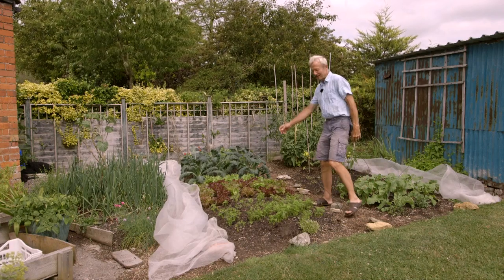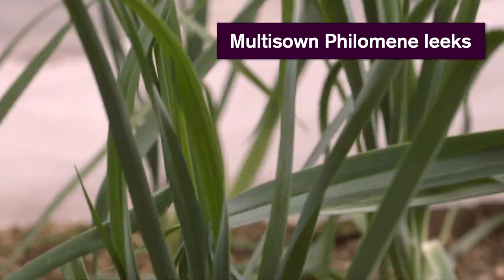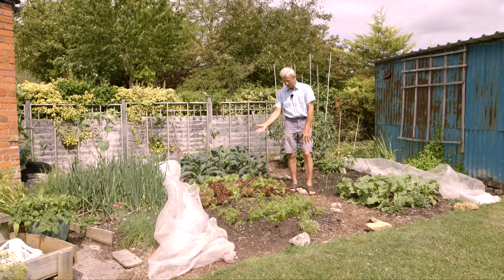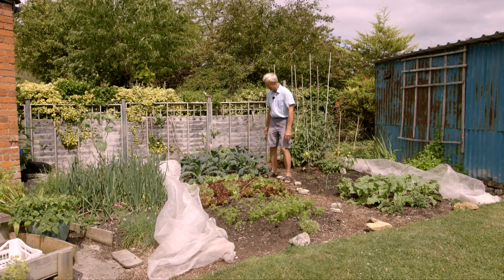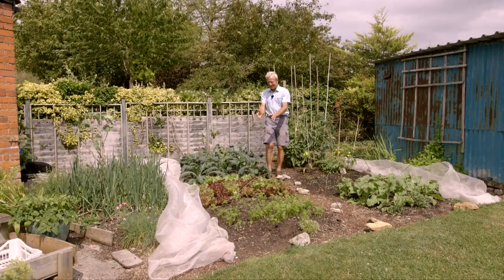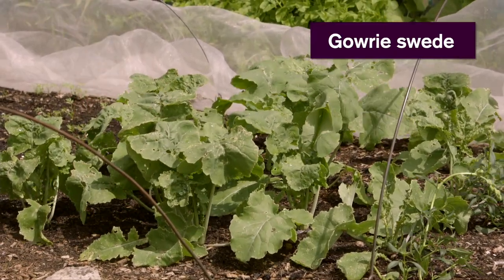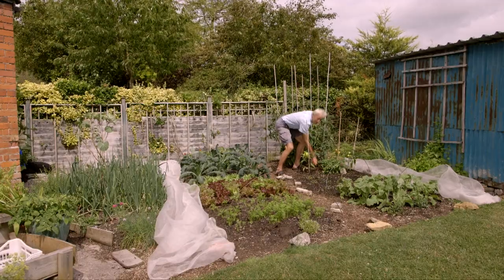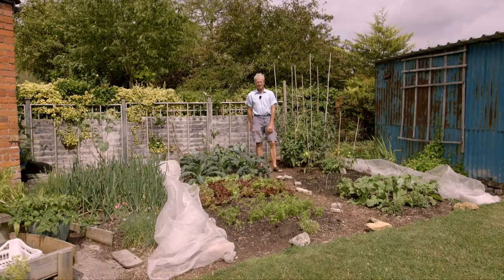Small Garden (10) summer plantings, July 2019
See the growth since the previous video of early June. Many vegetables now cleared and new ones planted.
Quick and easy because the garden is no dig.
Although I call the garden 'small', it is 25m2/270ft2, enough space to provide most vegetables for a family who like to eat some regularly.
See my Sowing Timeline for more ideas of what to sow next, through the rest of summer and into autumn
See my online course for an in-depth explanation of how to grow no dig, a method which saves so much time One of the course modules is a year of plantings and harvests in the small garden.
This garden will be featured monthly in 2020 Which? Gardening.
Filmed at Homeacres July 22nd by Edward Dowding